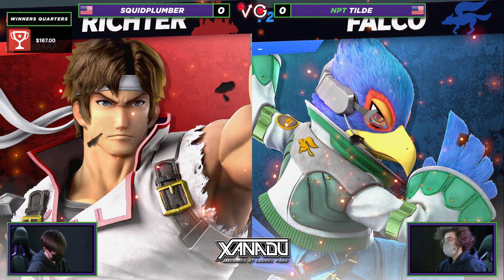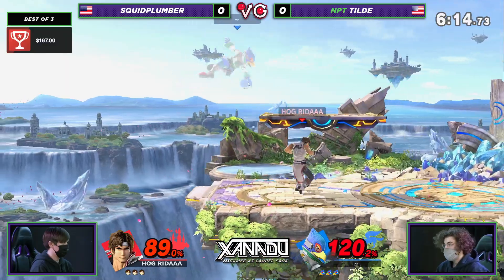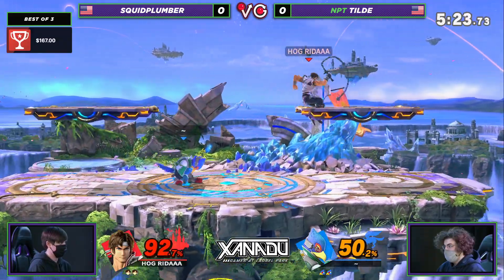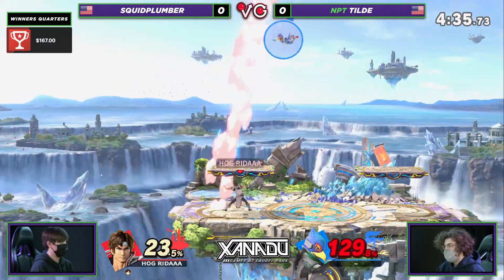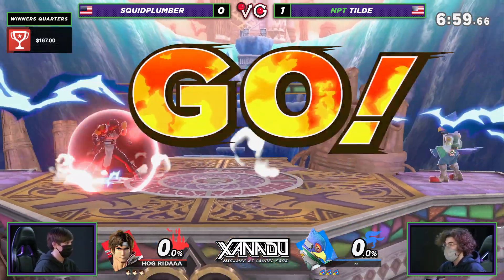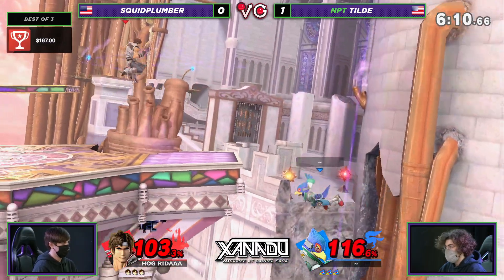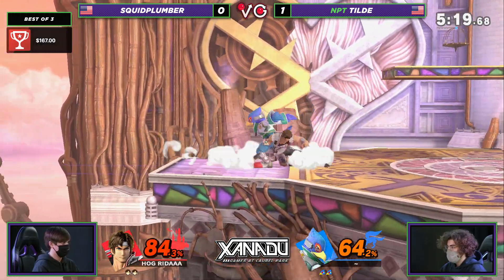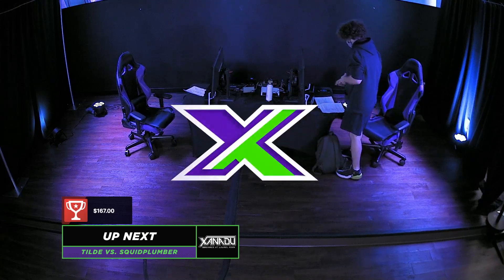The Grind 166 Winners Quarters - Tilde (Falco) Vs. Squidplumber (Richter) Smash Ultimate - SSBU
Xanadu Games At Laurel Park
198 Laurel Race Track Rd.